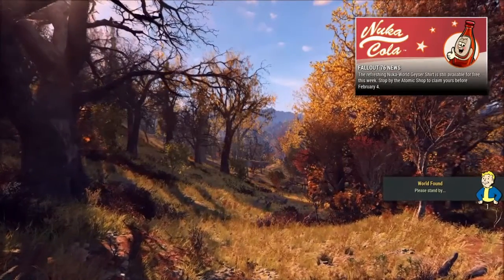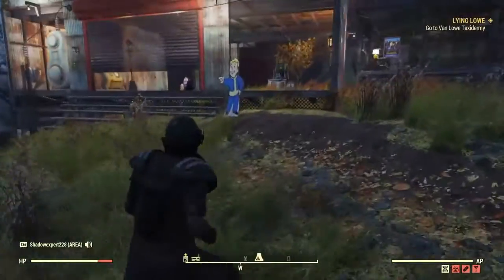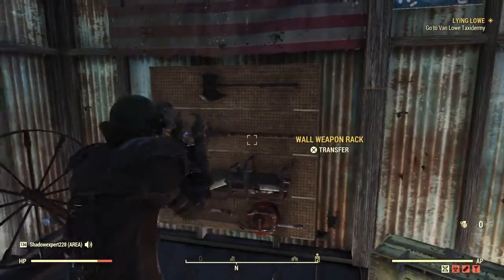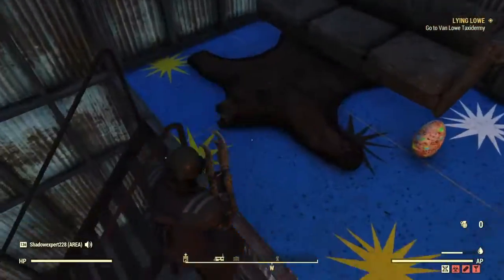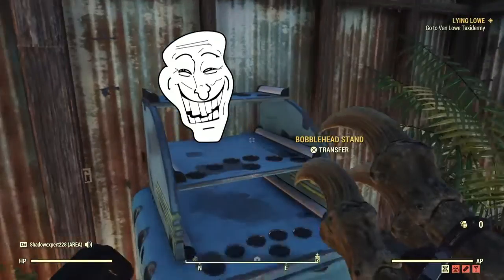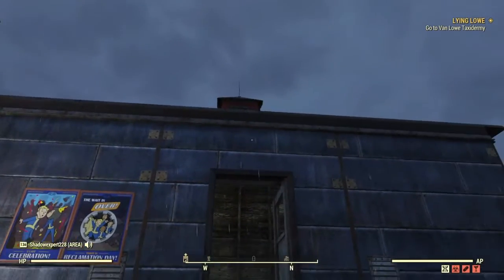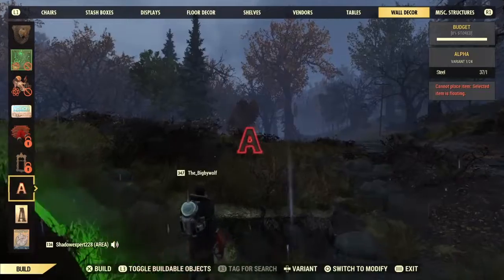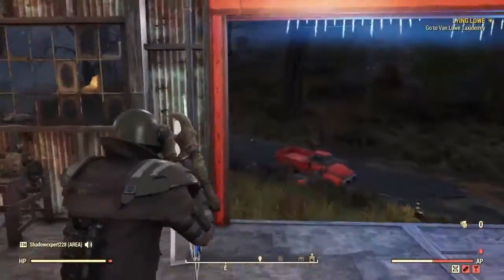How to make caps fast